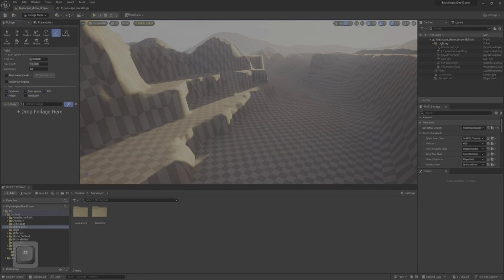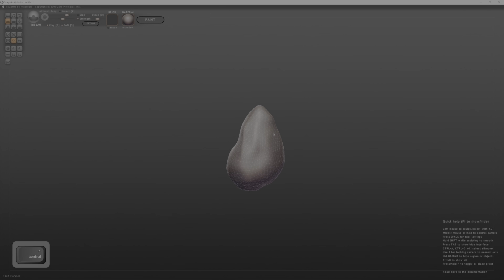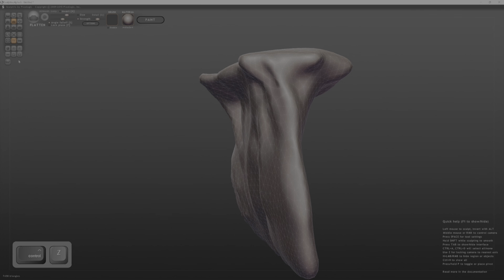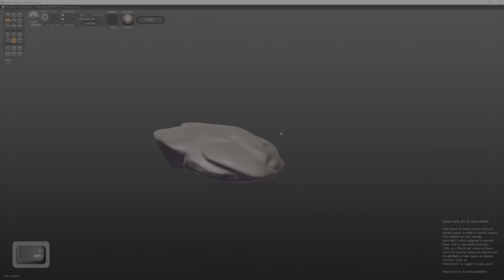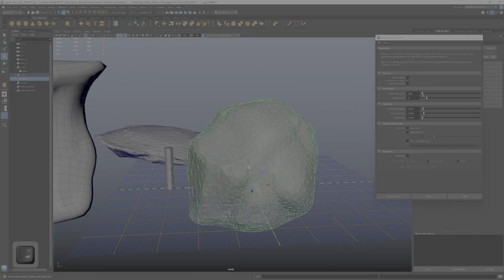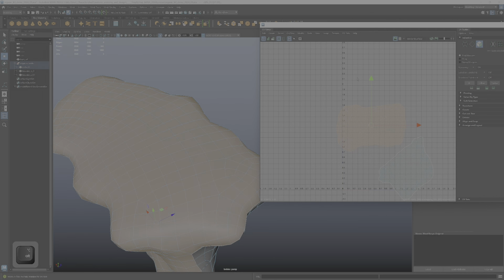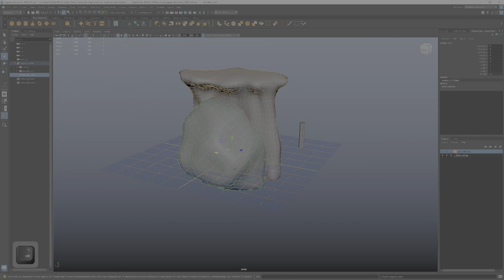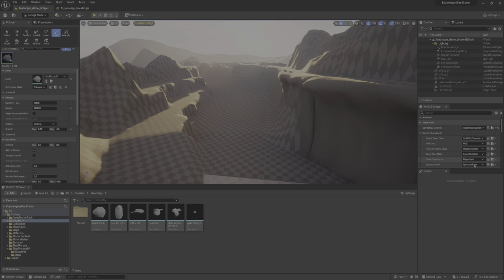Level Design Block-In 04 Rocky Model Kits and Foliage Brush